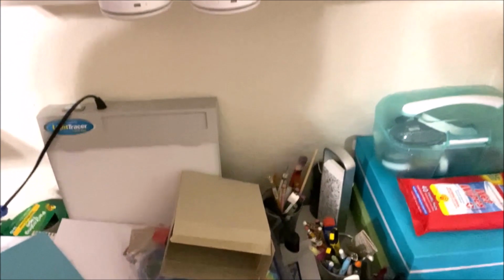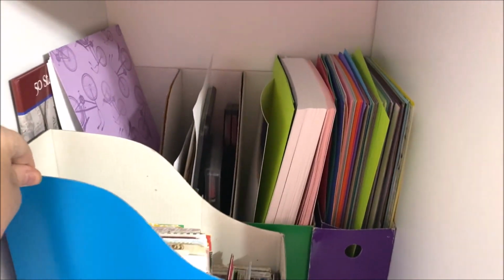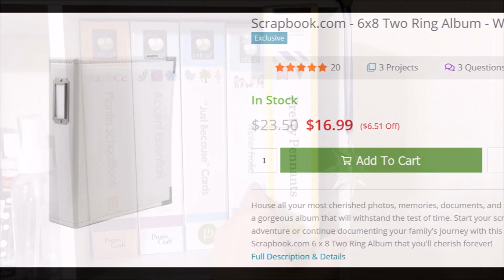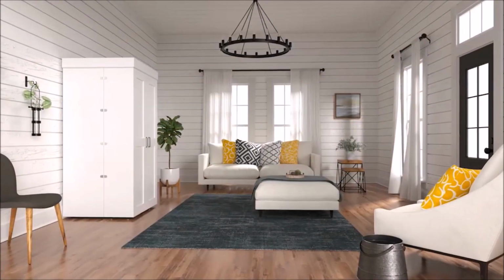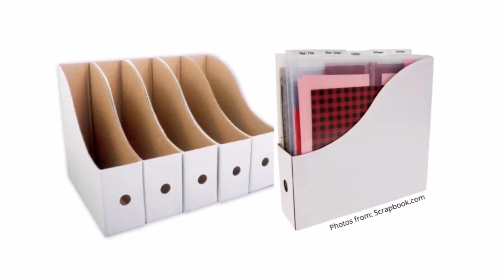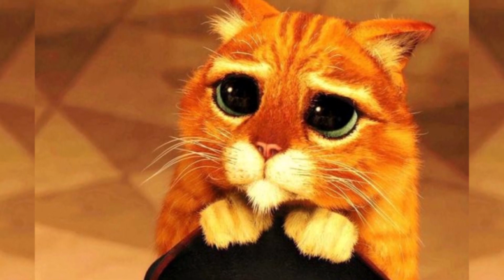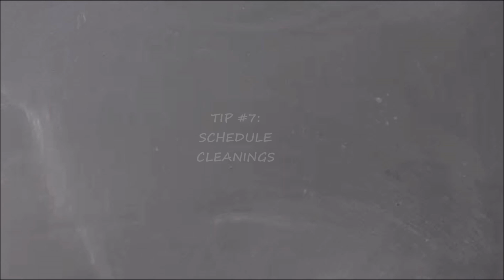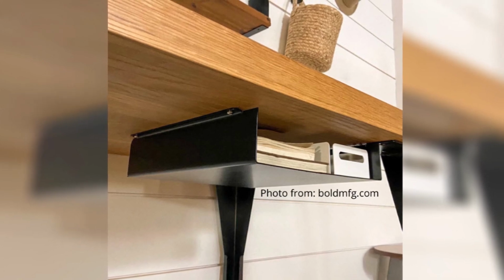10 CRAFT ORGANIZATION IDEAS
Please let me know if you need links to other supplies/tools listed.Ad Disclosure

Video Credit: videvo.net